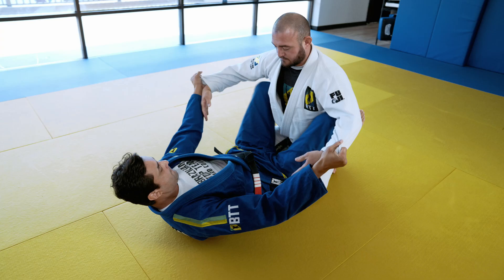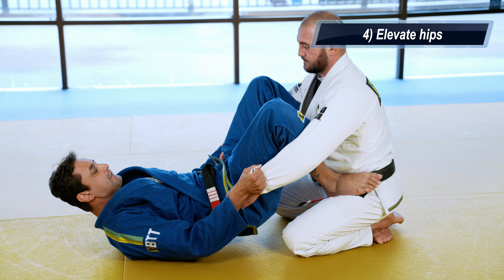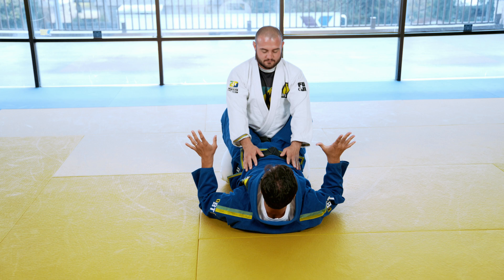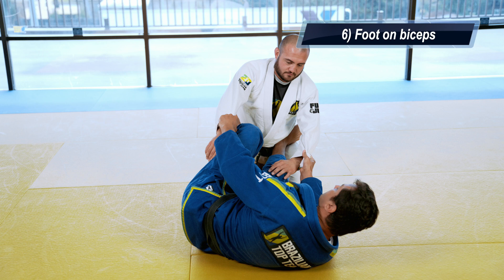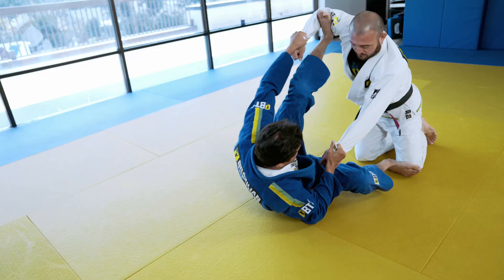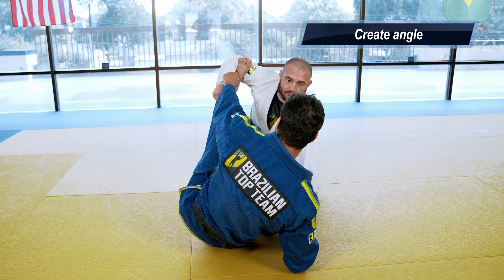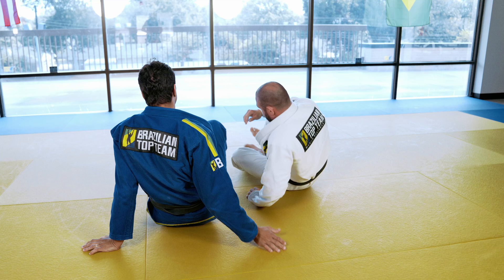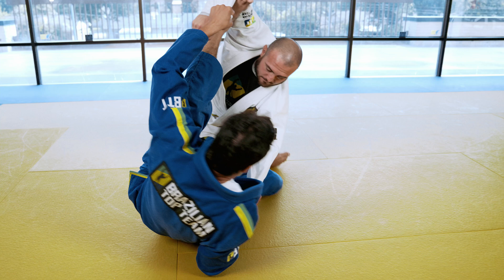Spider Guard Sweeps with World Medalist, Leonardo Machado (Part 1)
In Part 1 of our BJJ Spider Guard Sweeps series, Brazilian National Champion, multiple-time, consecutive US National Champion, and World Medalist  🇧🇷🏅Leonardo Machado will be teaching us how to effectively perform, drill, and implement his famous spider guard [foot-on-biceps] sweeps.

Join us in the adventure of elevating all of our Brazilian jiu-jitsu, Judo, and MMA grappling game! 💪